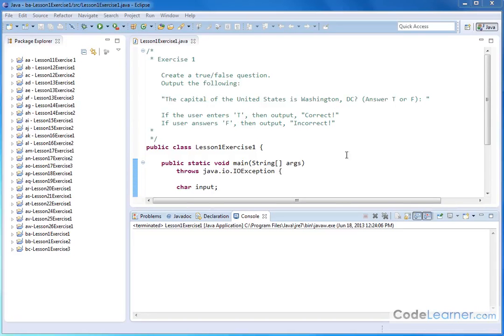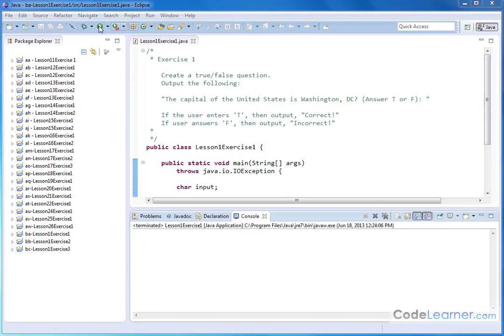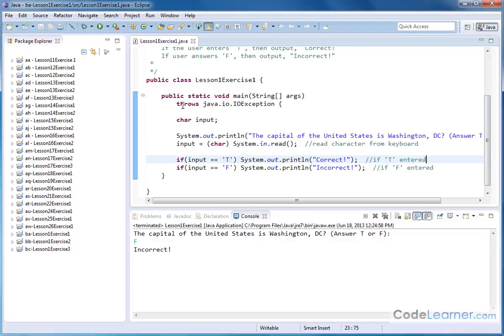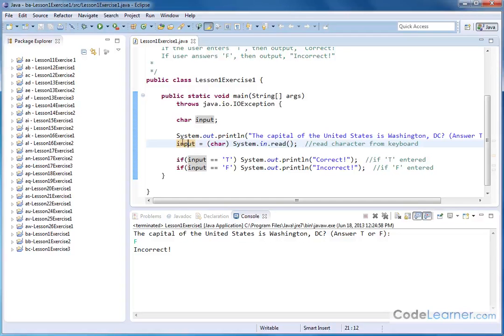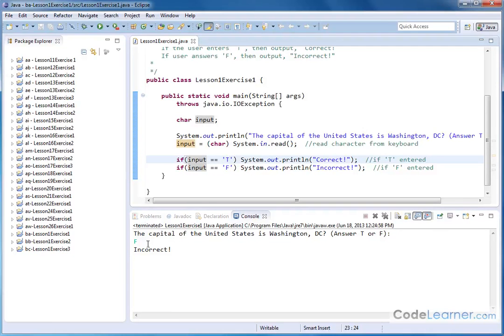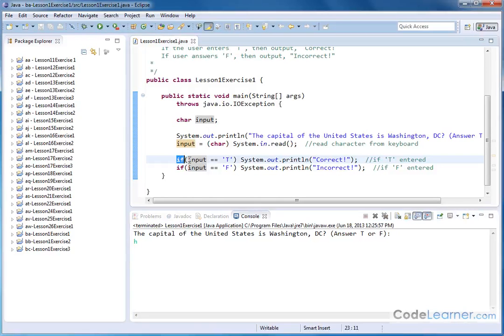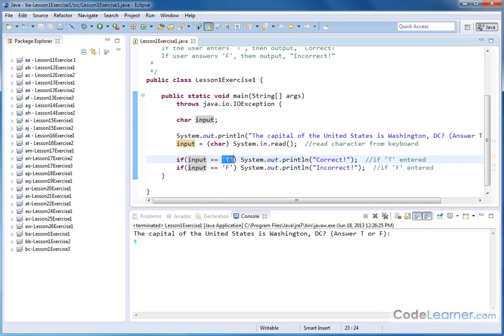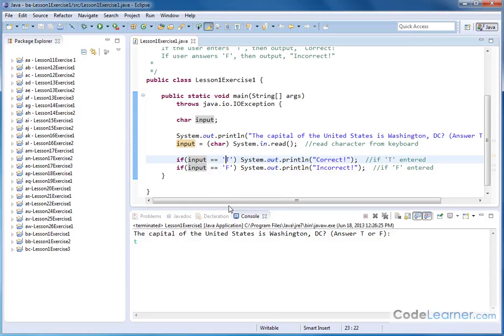MJP Vol-2 Exercises(Section 1 -Read Single Key from Keyboard using System in read)